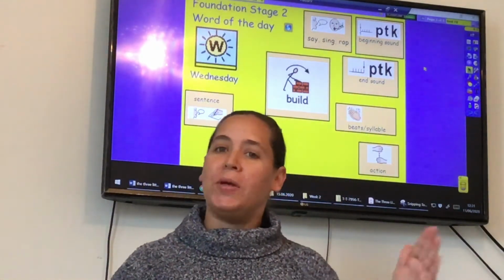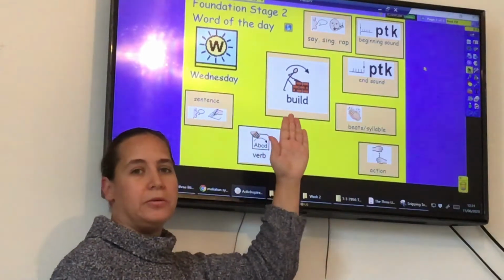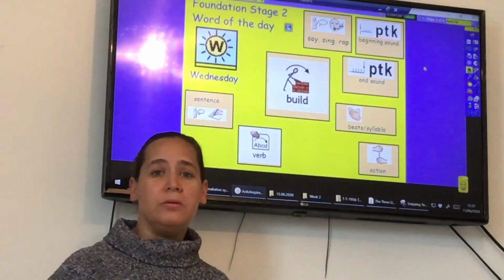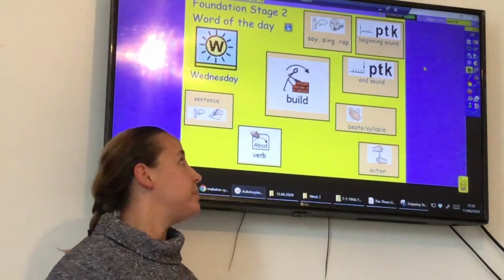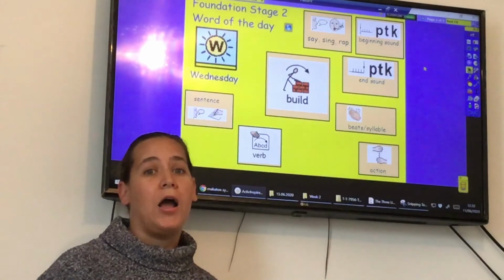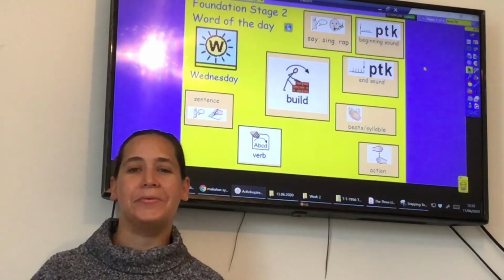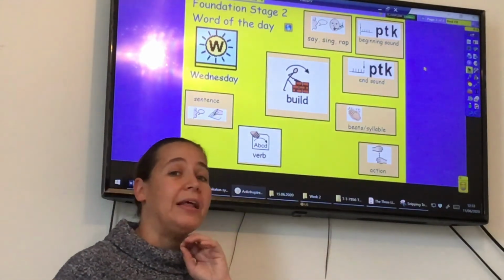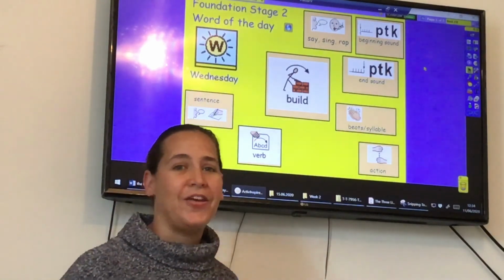Word of the day with Miss Gyte 17.06.2020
This video makes reference to the Word Aware: Teaching vocabulary in the Early Years program. This week our words are all focused on the story The Three Little Pigs.